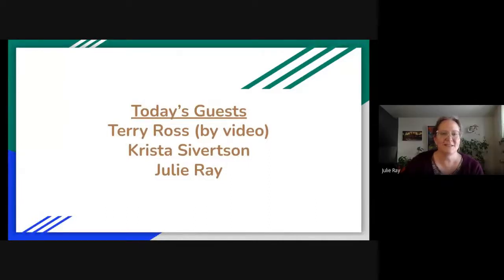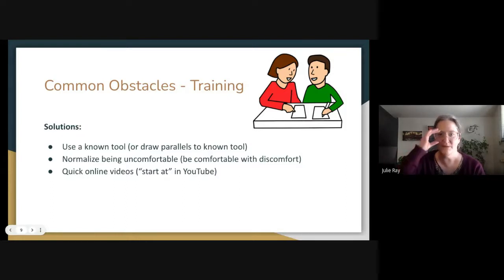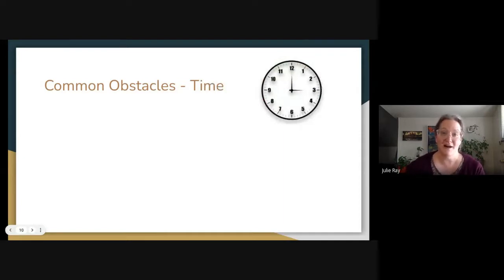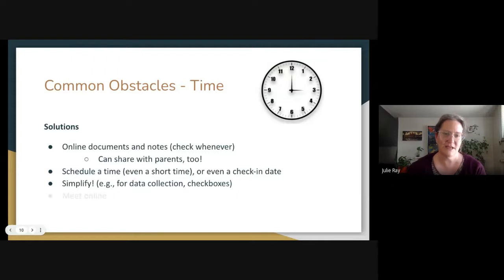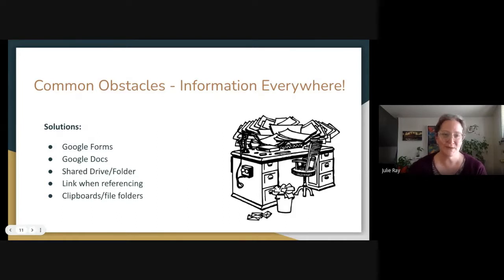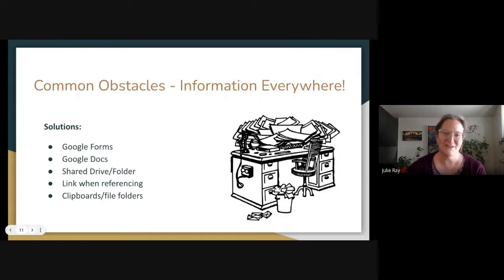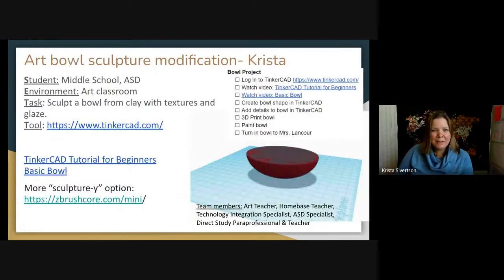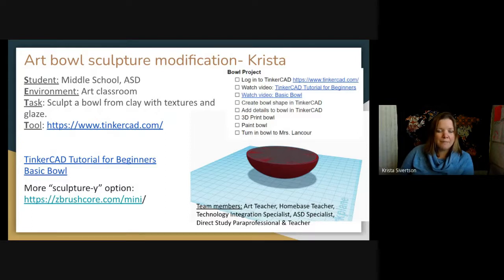Overcoming Obstacles in AT Collaboration (ATOH)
Hear stories with solutions to overcome common obstacles teams face when collaborating about assistive technology. This edition of Assistive Technology Office Hours (ATOH) recorded 2/16/22.